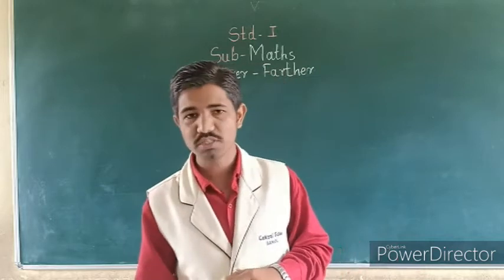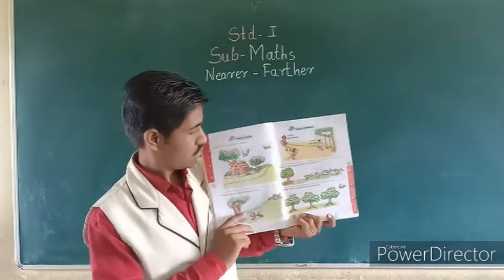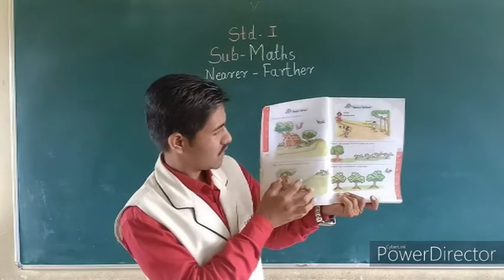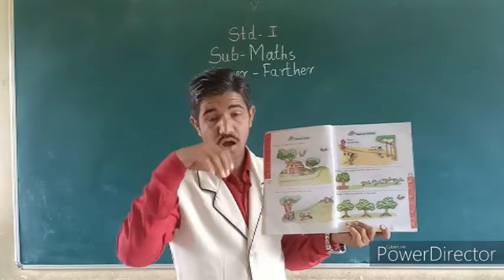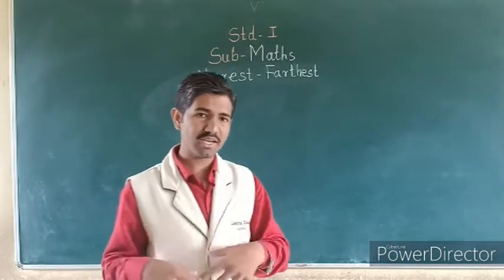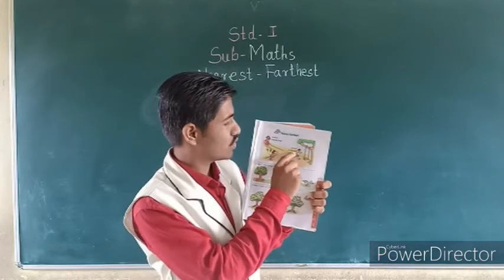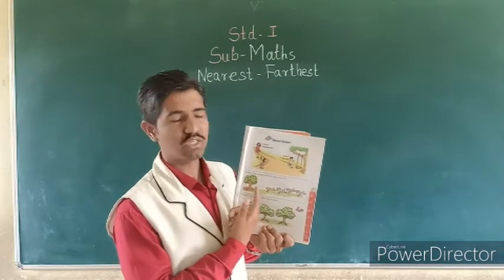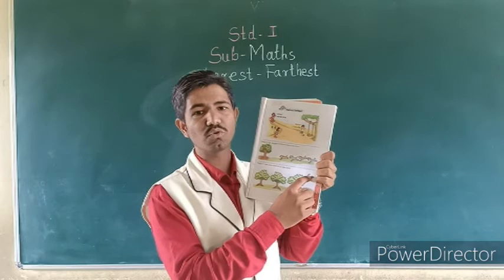Standard 1st | Mathematics | Nearer & farther